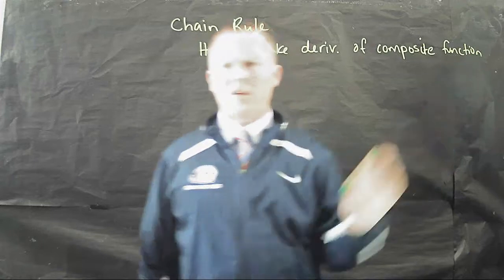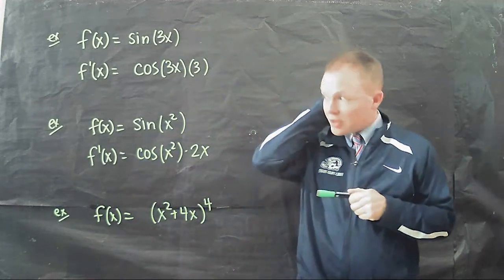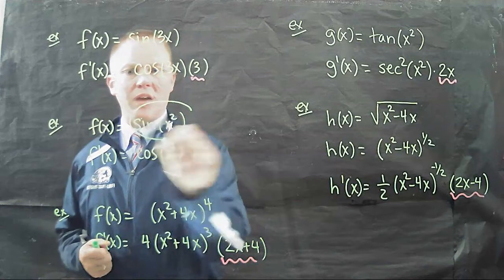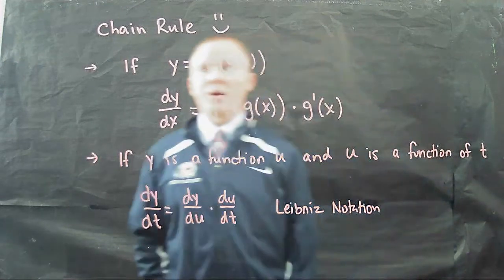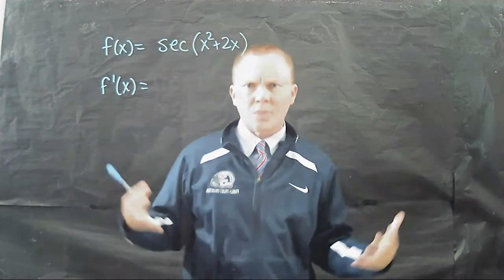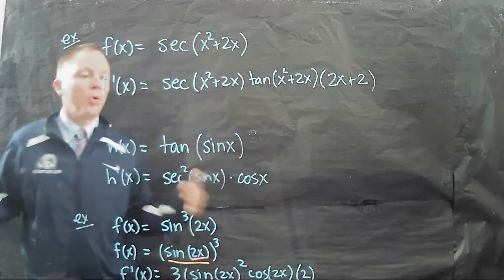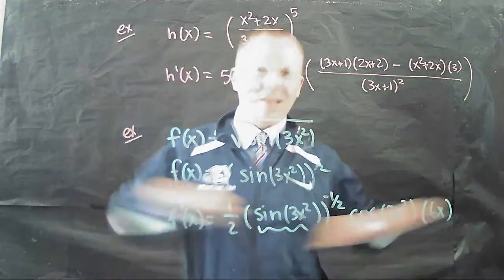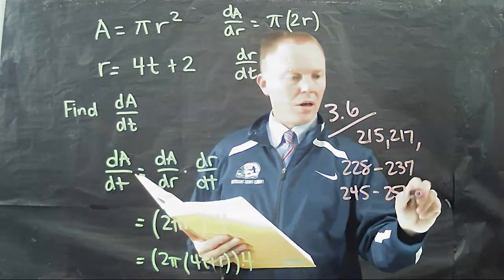3.6 Chain Rule!